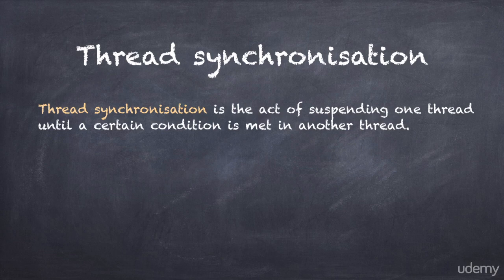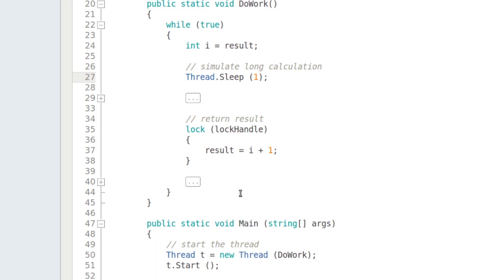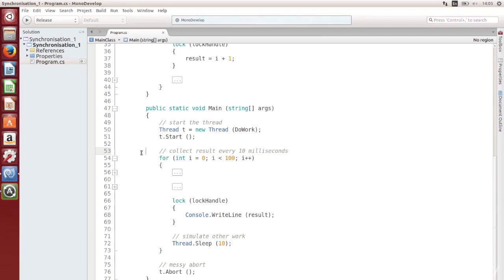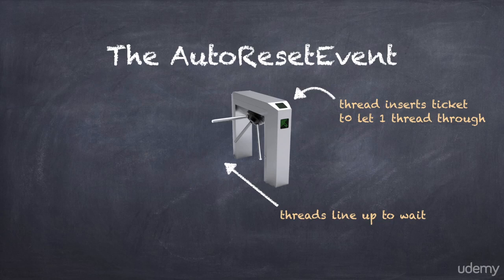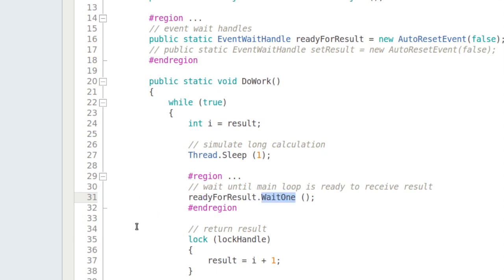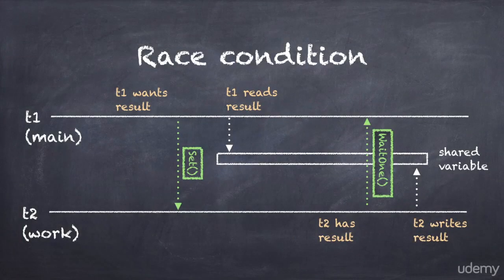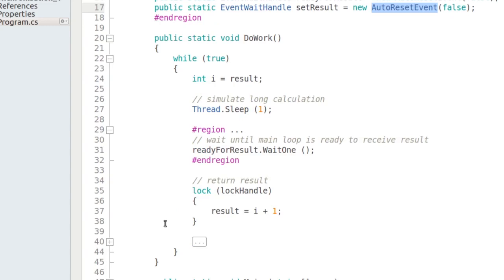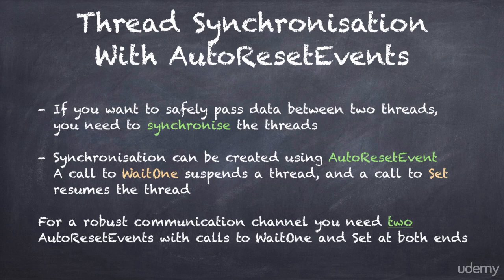002 6 Thread Synchronisation With AutoResetEvents